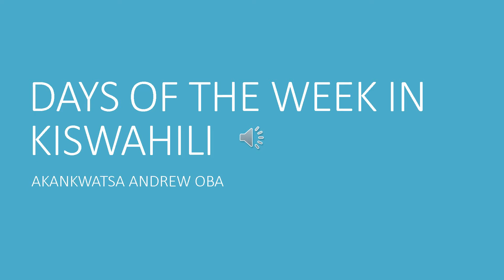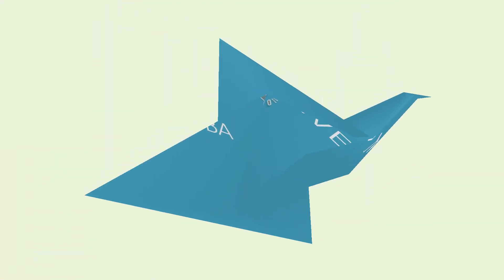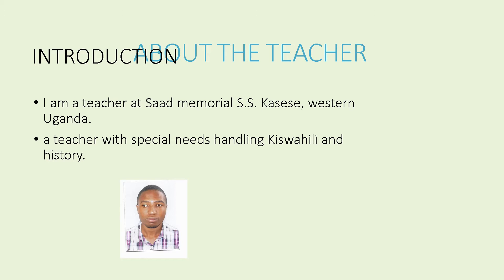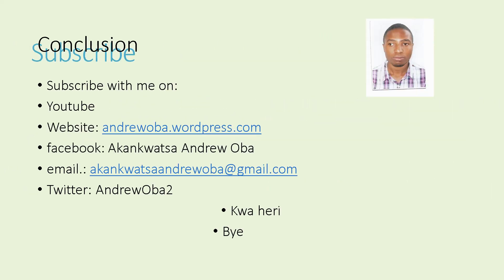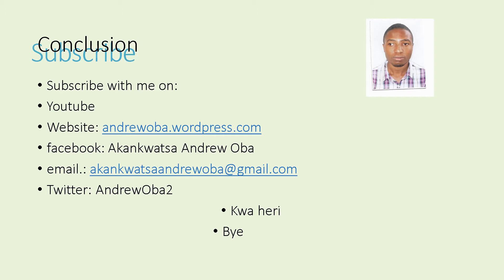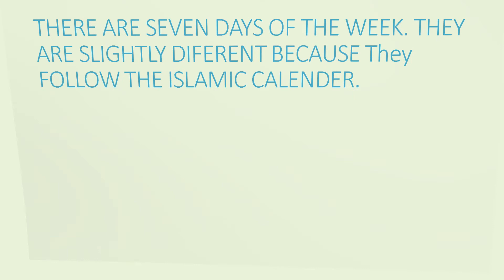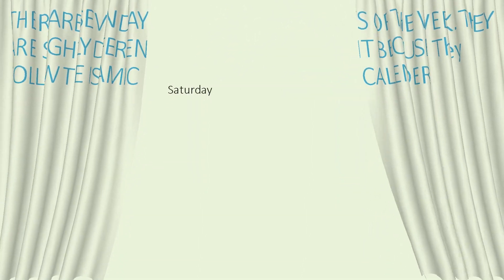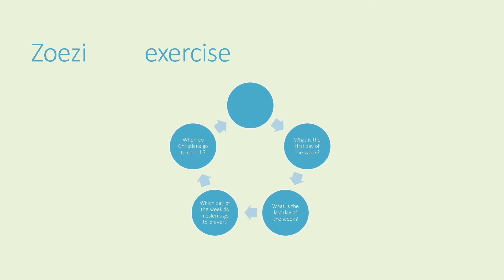how to sing days of the week in Kiswahili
the song clearly articulates the days of the week. siku za wiki zimeelezwa katika somo hili.